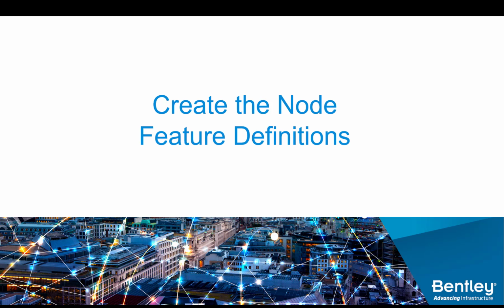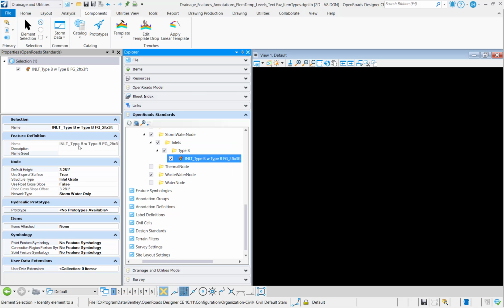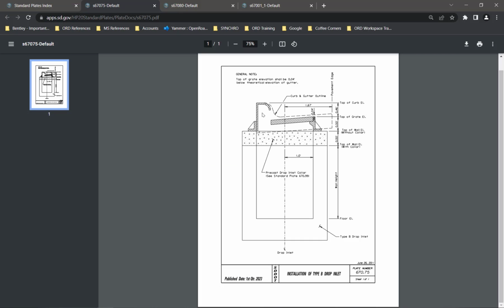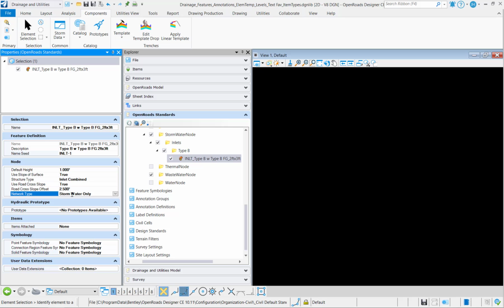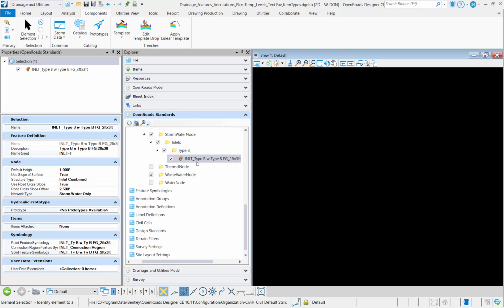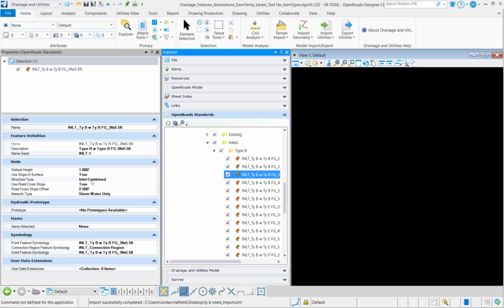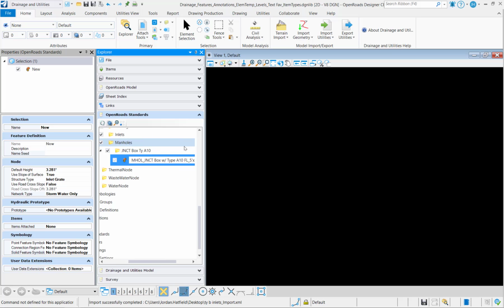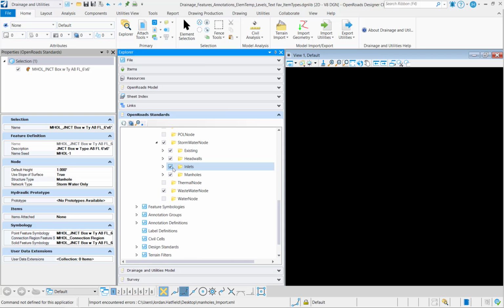Video 27 5 13a Create Node Feature Definitions Pt 1